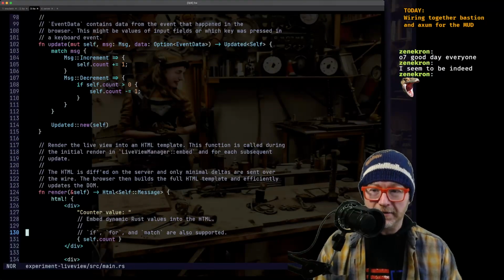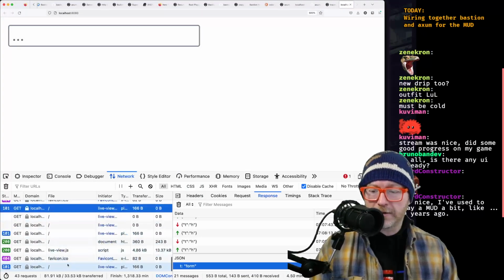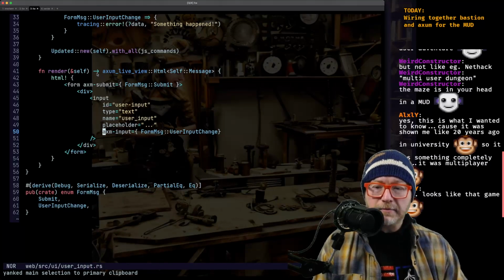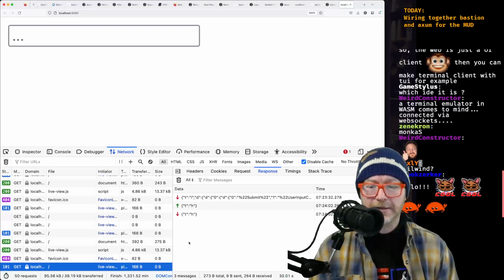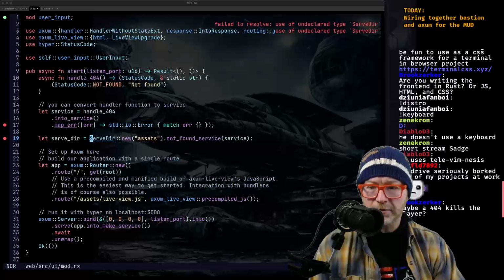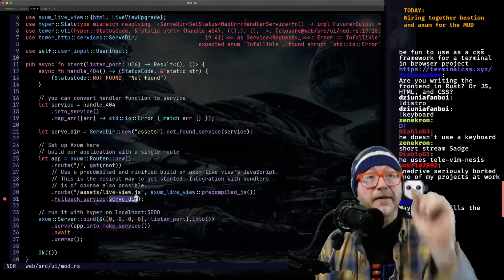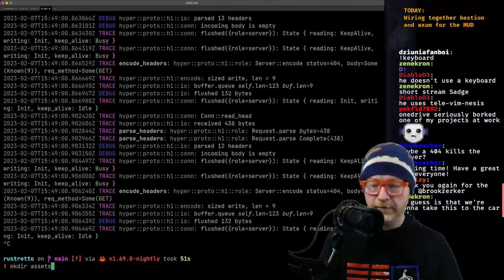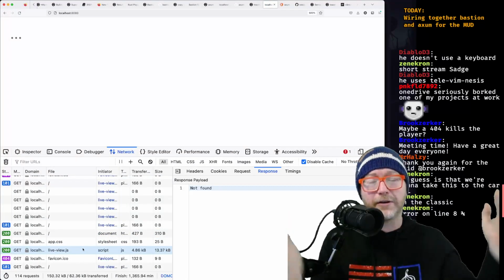[ #562 ][ MMO/MUD ] Rustretto's Tale